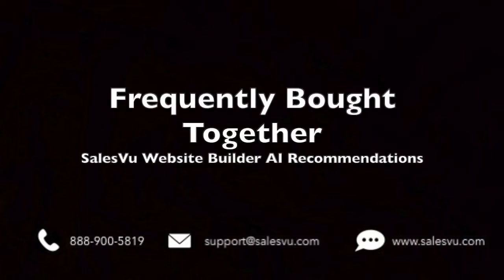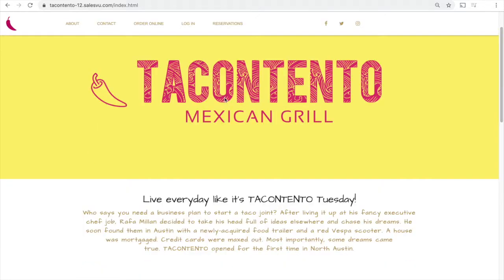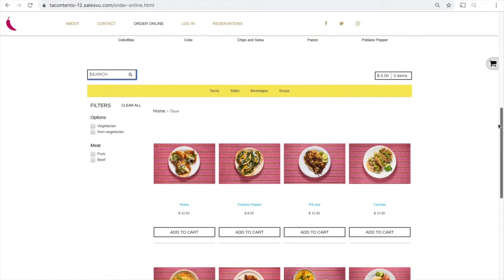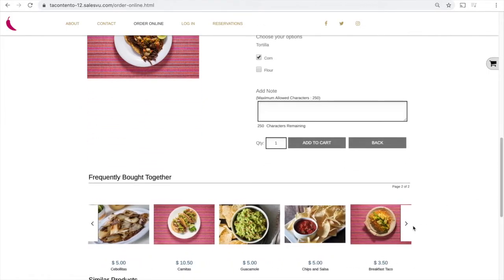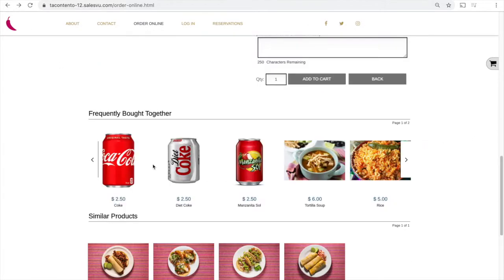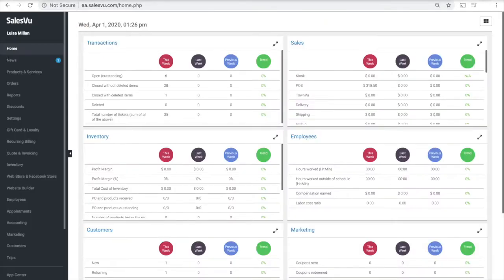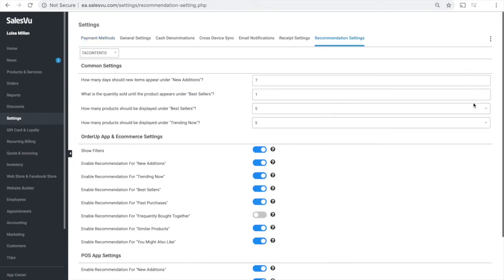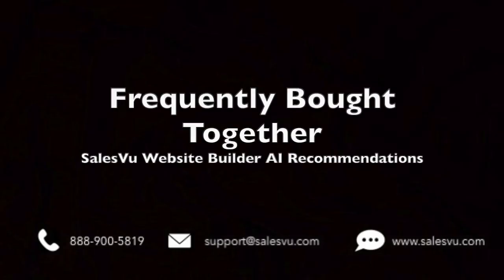Frequently Bought Together- AI Product Recommendation on the Website Builder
Our system keeps track of the combinations of products in your customers’ orders and analyzes which products are often purchased together. When a product is added to the order, the system will offer additional products listed below the product details on the website based on what other customers have frequently purchased with this product.